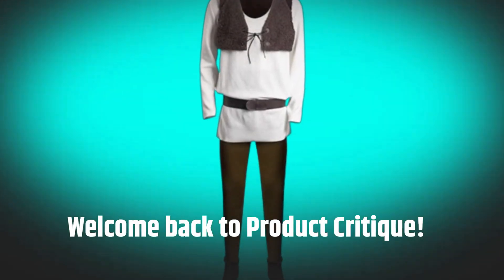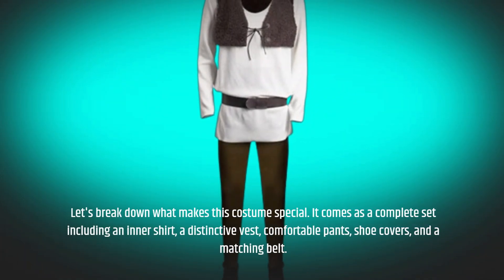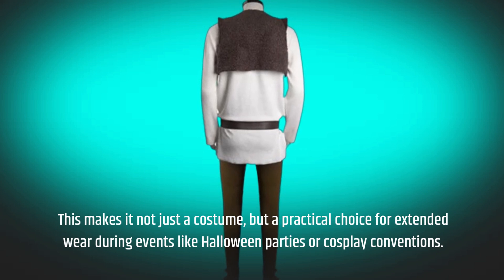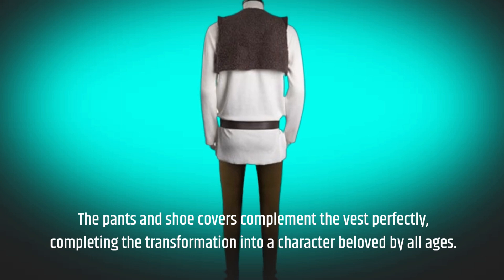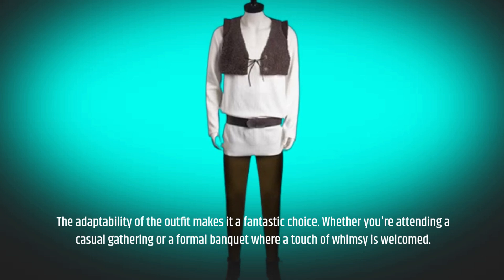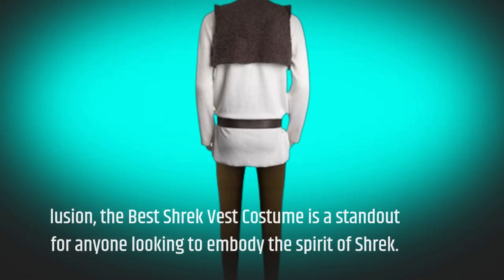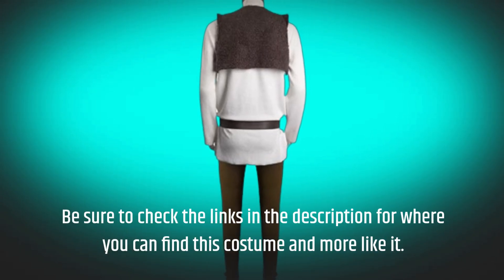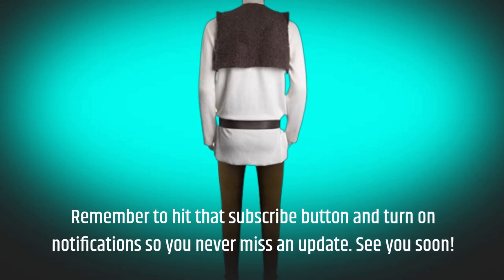🍃 Seaehey Mens Costume Shirt Vest Pants Outfit Cosplay Movie Halloween Costumes | Best Shrek Vest 🎭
Amazon Product Name : Seaehey Mens Costume Shirt Vest Pants Outfit Cosplay Movie Halloween Party Costumes

Discover the whimsical charm of the Best Shrek Vest, perfect for fans of the beloved animated character. This vest captures the iconic look of Shrek with its detailed design and vibrant colors, making it an ideal costume piece or collectible for enthusiasts of all ages. Whether you're attending a themed party, cosplaying at a convention, or simply adding to your Shrek memorabilia, the Best Shrek Vest brings the character to life with authenticity and style. Explore our top picks and embrace the magic of Shrek with this must-have vest that celebrates everyone's favorite ogre.